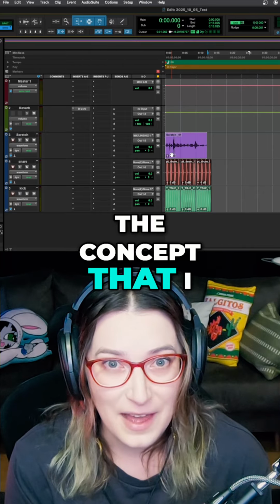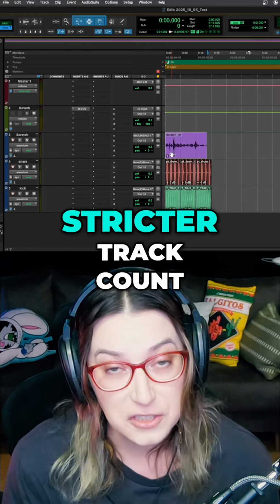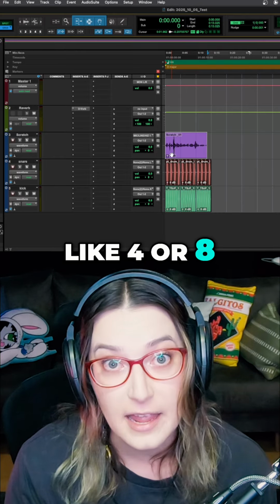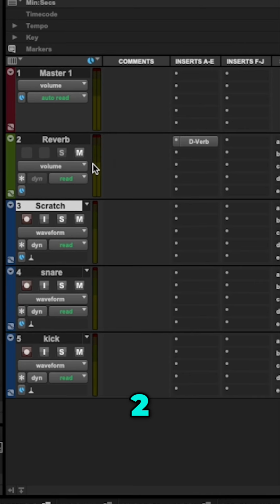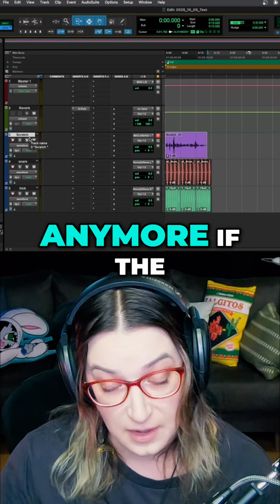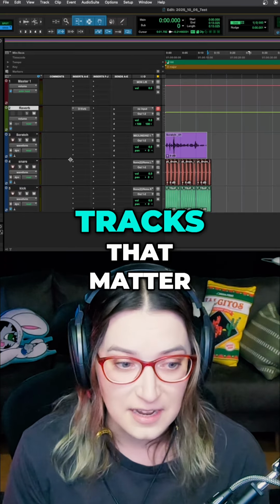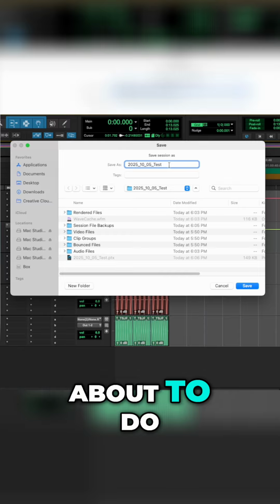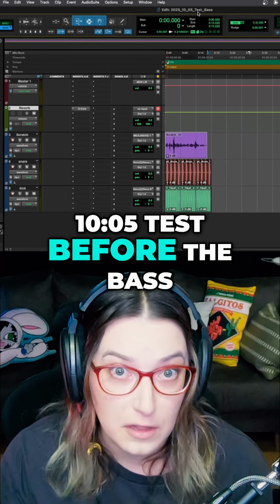working with those track limits on the free version of protools